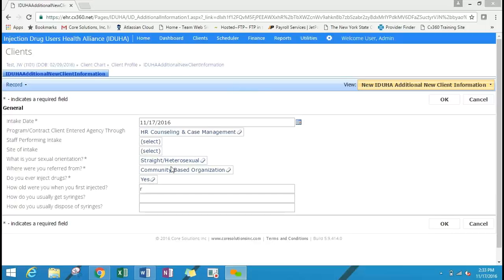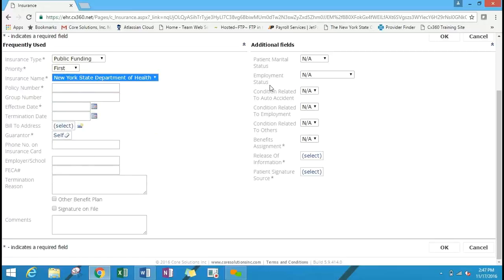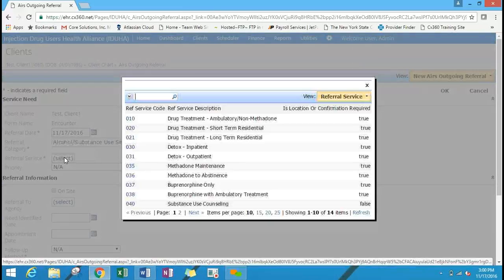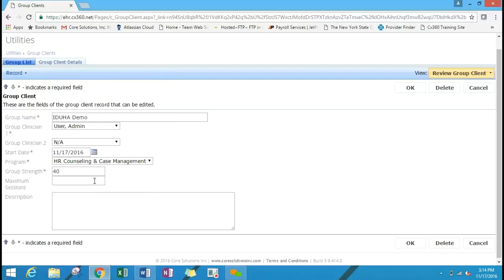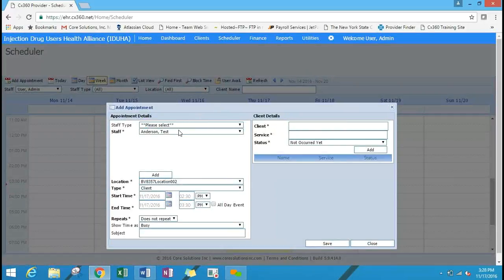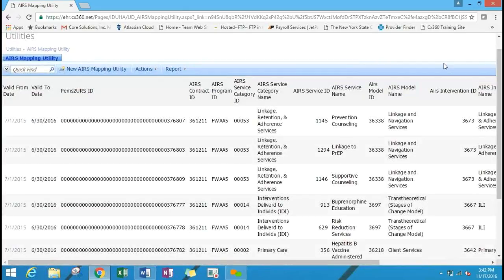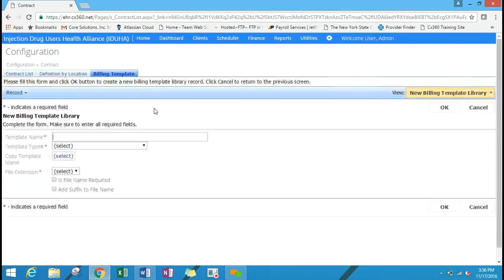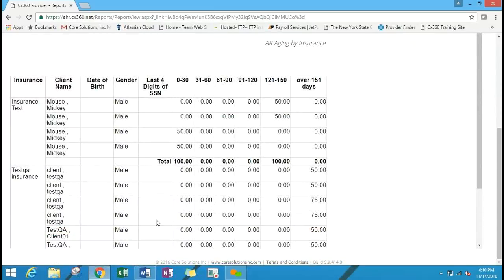Core Solutions Super User Training Part 2 (11-17-16)